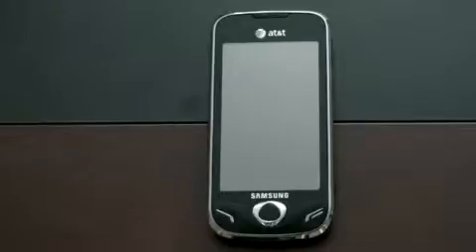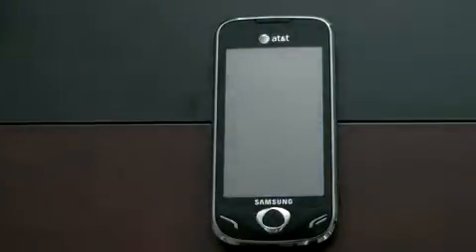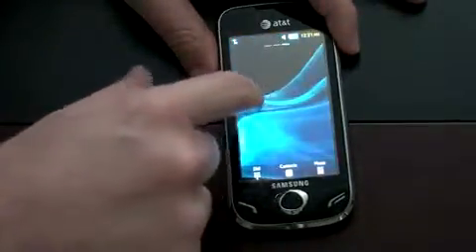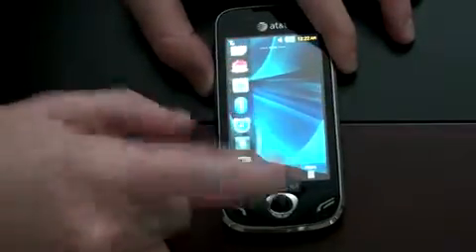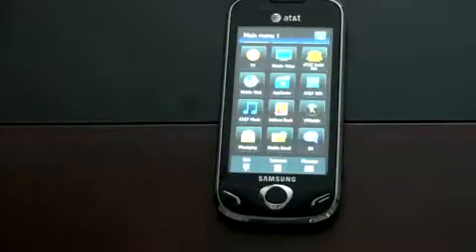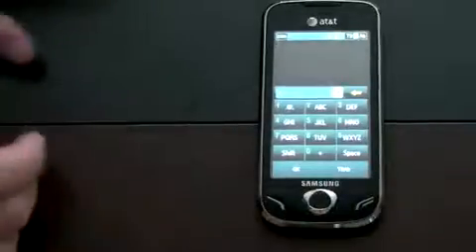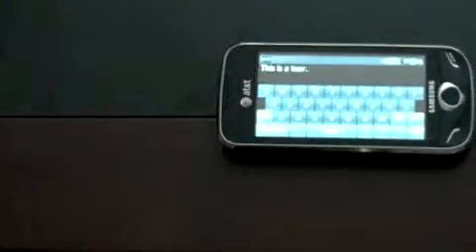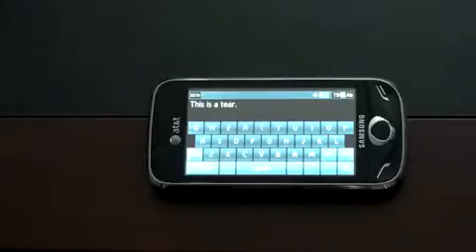Samsung Mythic Software Tour